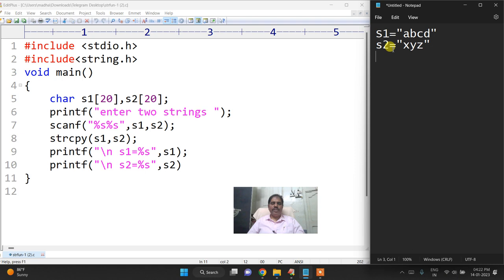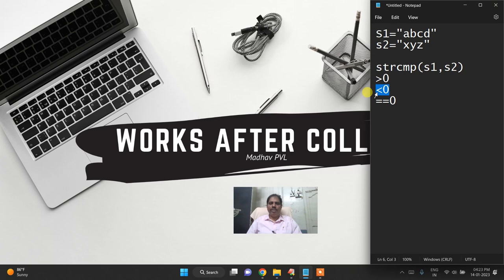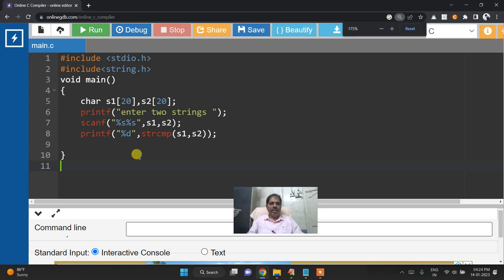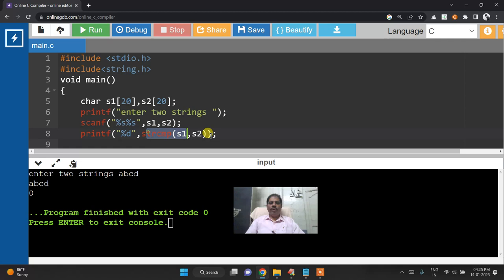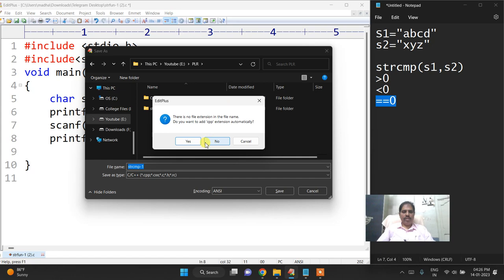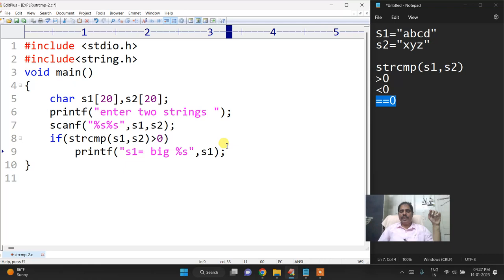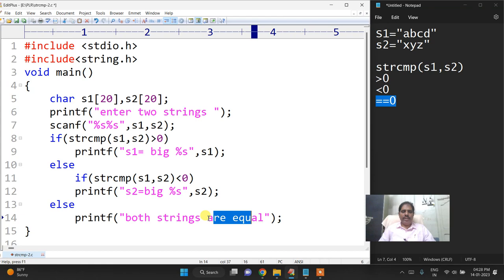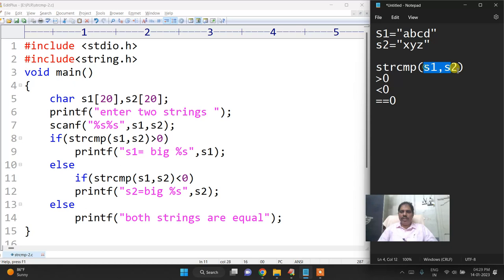35. String Comparison in C|| Learn with PLR || P L Ramesh || KBN || C Tutorials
All the files which are discussed in the lecture are available in this below Link

Stay in touch with me on Instagram click the below link and follow me for more stuff